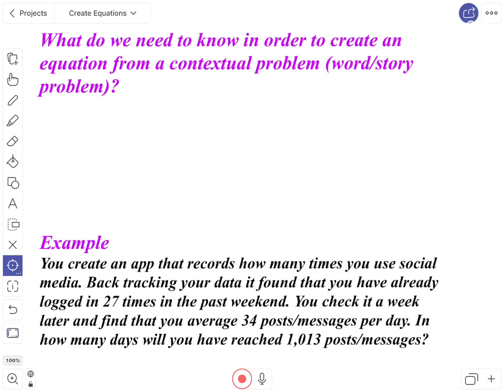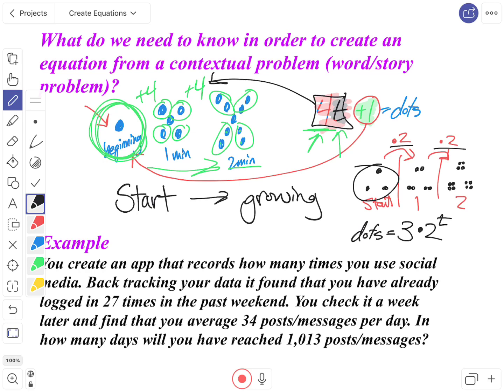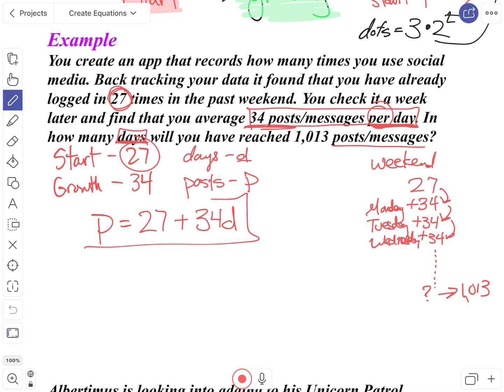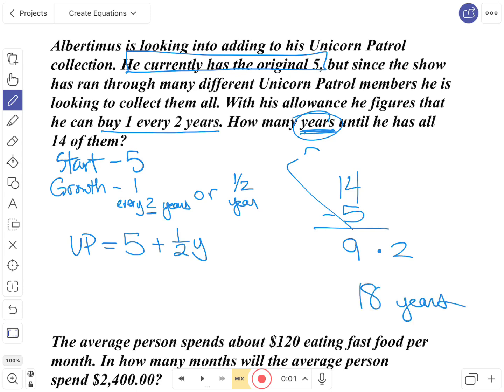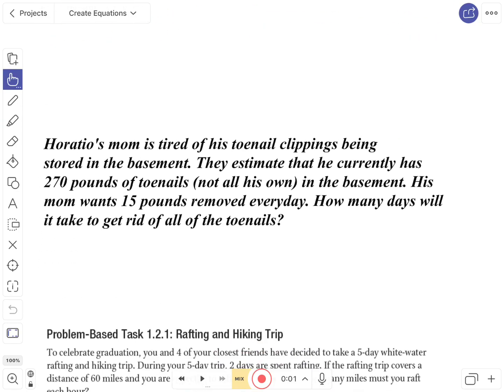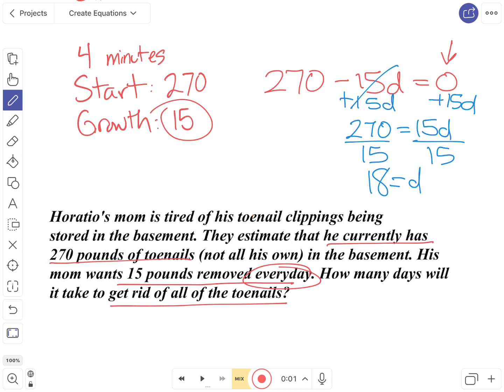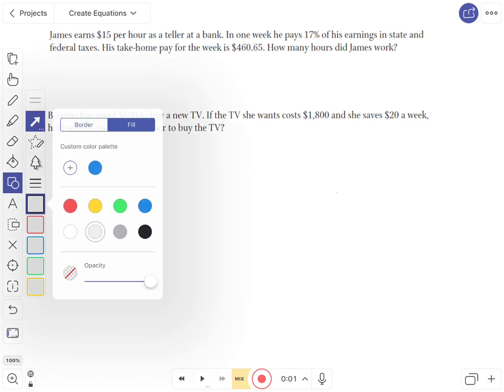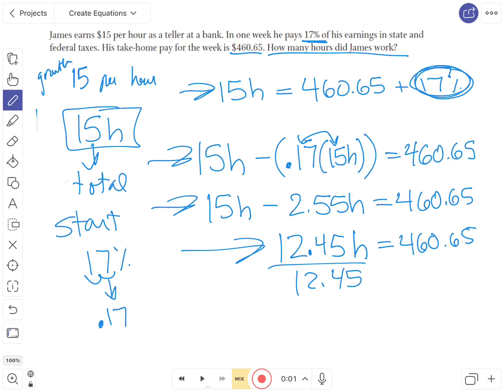Creating Equations in class Notes